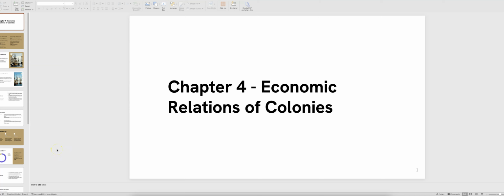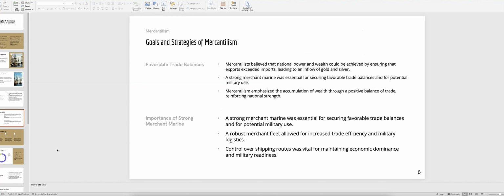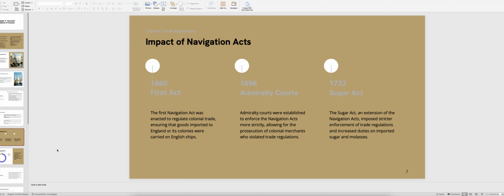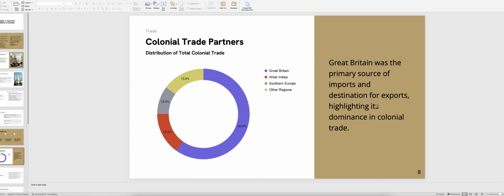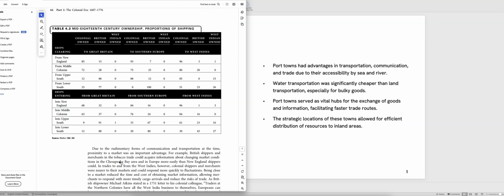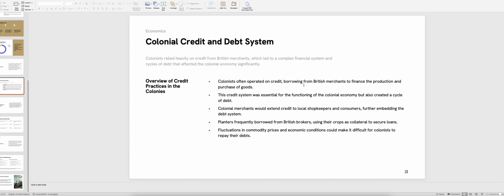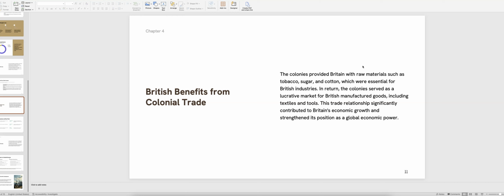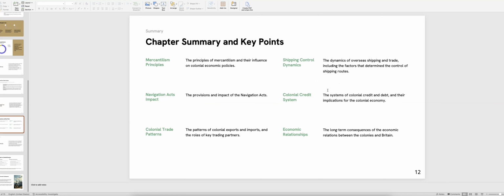ECON412_Chapter4_Scheiding